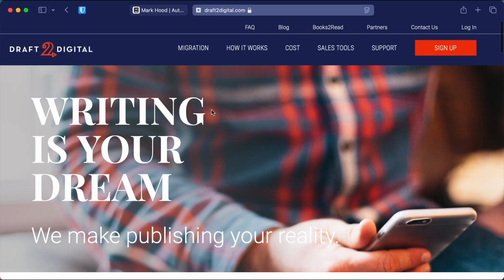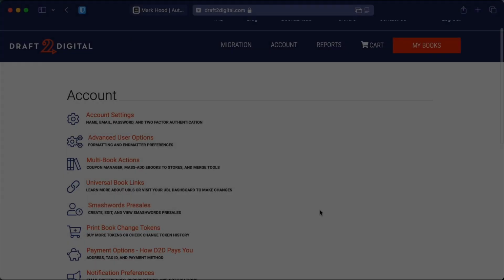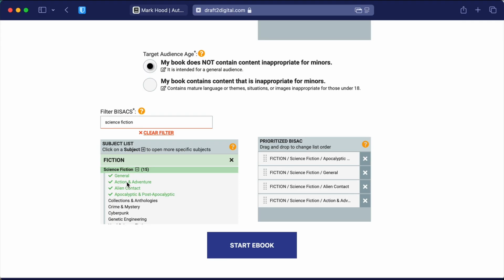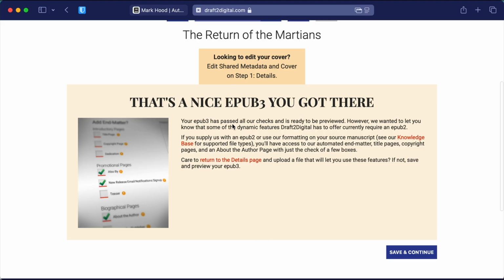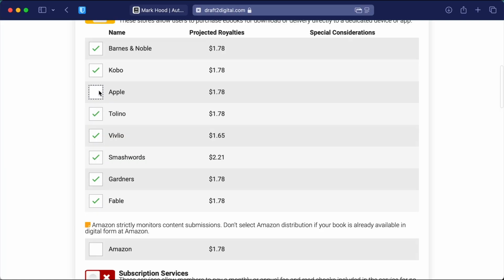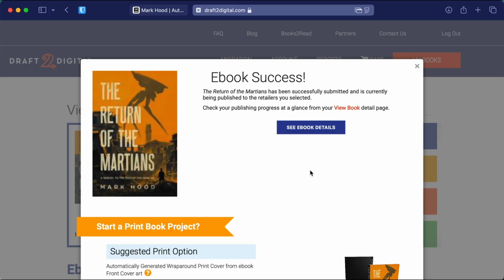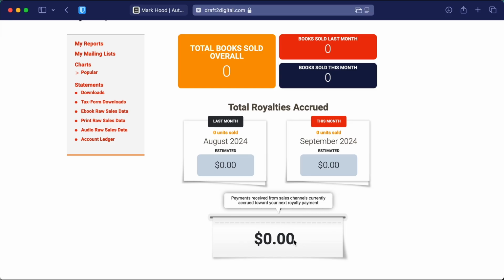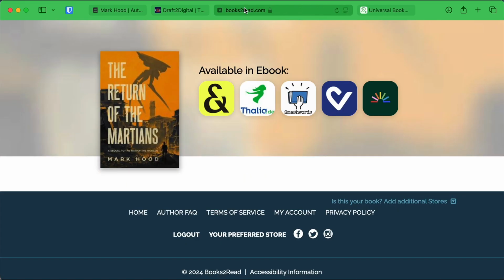Publishing Via Draft2Digital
You want to sell your book all over the world, with as little hassle as possible?
Here's how!

Chapters

00:00 - Introduction
00:23 - Sign Up
00:57 - Account Settings
01:41 - Get Paid
03:13 - Adding a book
04:17 - Keywords
04:48 - BISAC Categories
05:22 - Upload your manuscript
07:18 - Epub format
08:18 - Check your preview
08:49 - Pricing and distribution
10:46 - Libraries
11:58 - Rights and Terms
12:43 - Now we wait...
14:03 - Reports
15:24 - The Next Day
17:25 - Outro